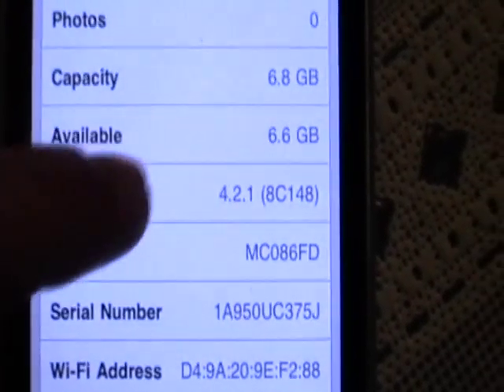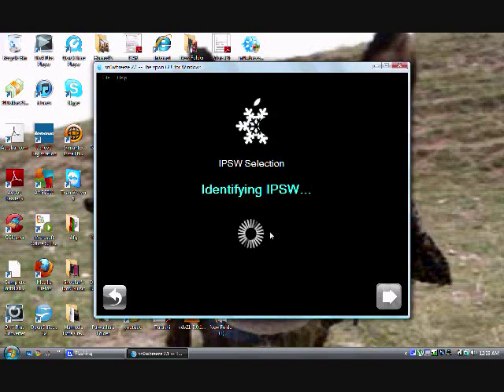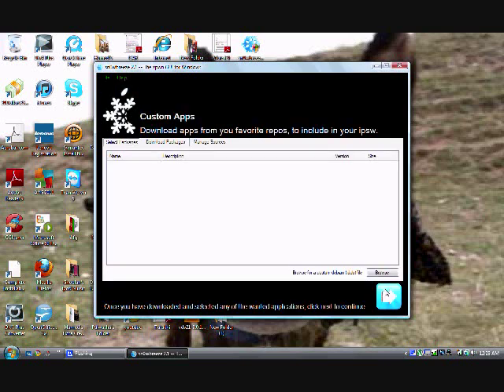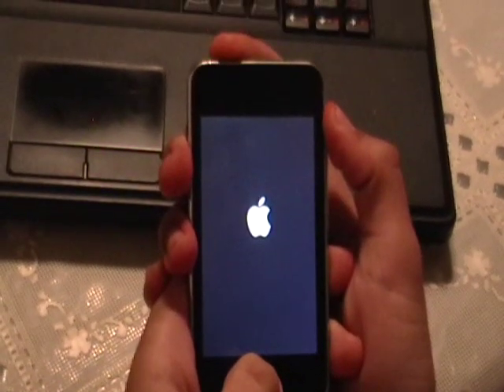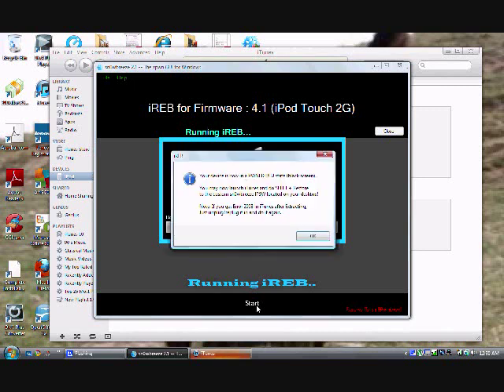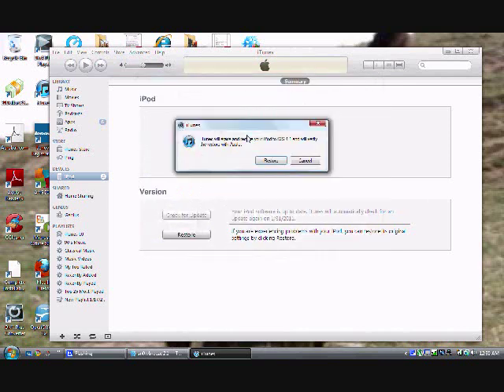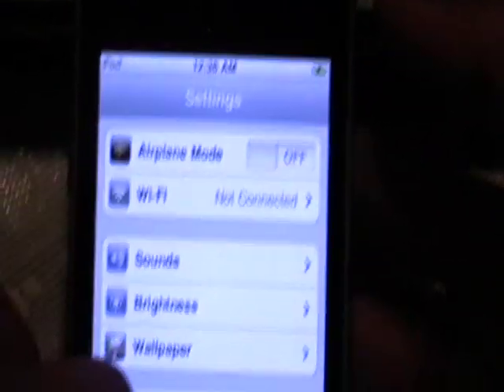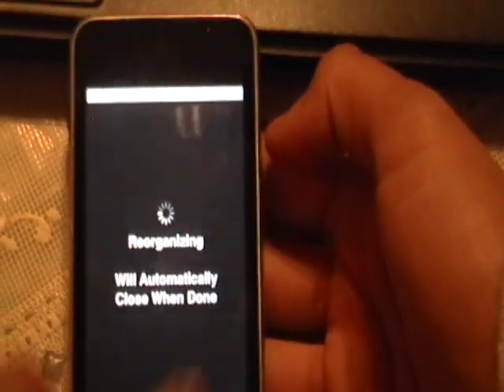How to Downgrade iPod/iPhone from 4.2.1 to 4.1 [MC Model]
Compatible with MC Model
Snowbreeze 2.1:

Thekhars.com